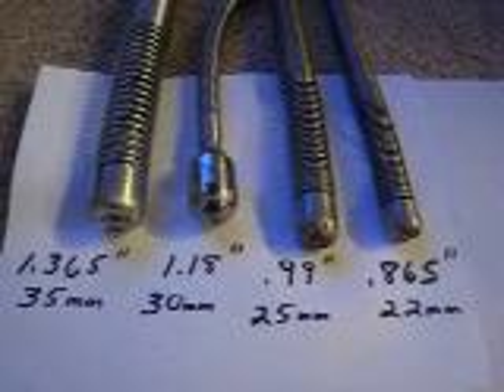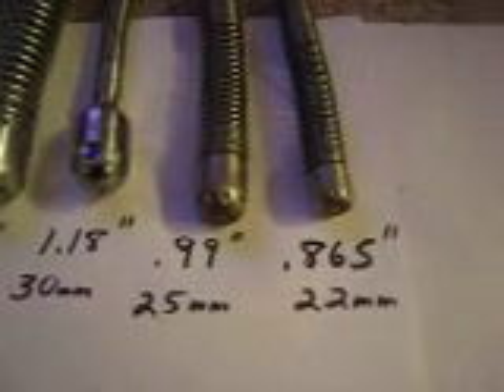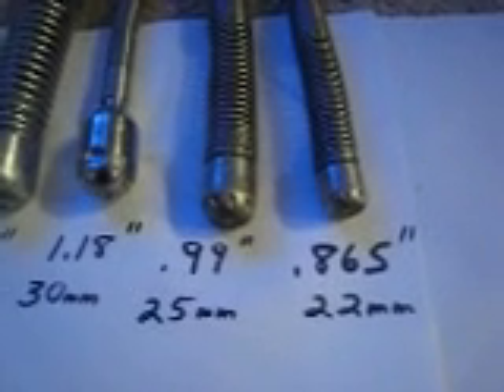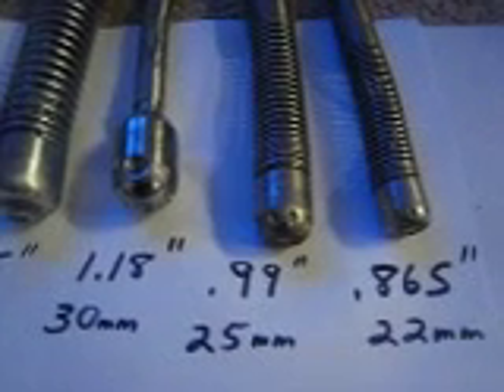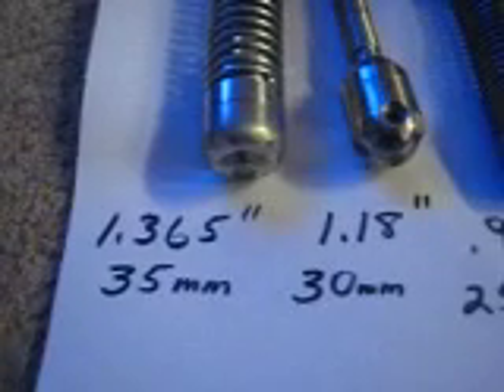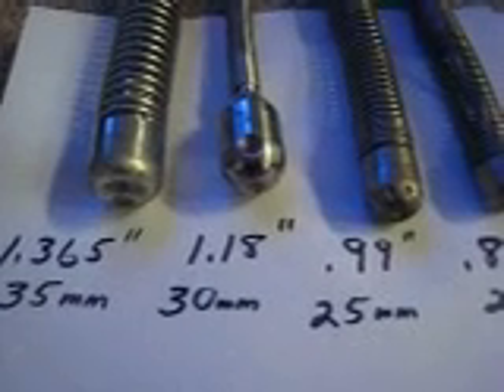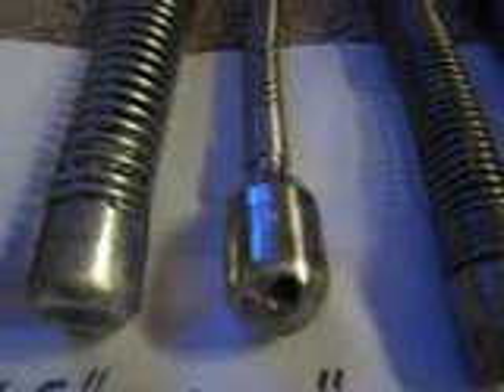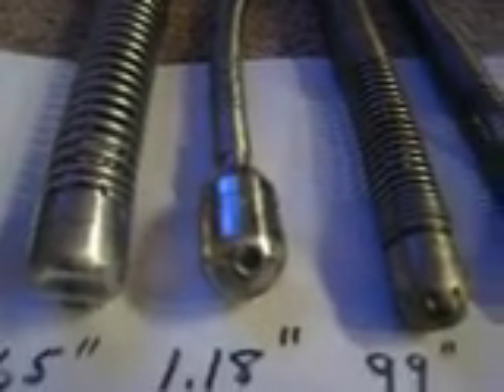World's smallest pan & tilt drain, pipe, and sewer camera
Push Spider Camera from 78th of Sweden compared to Ridgid SeeSnake cameras